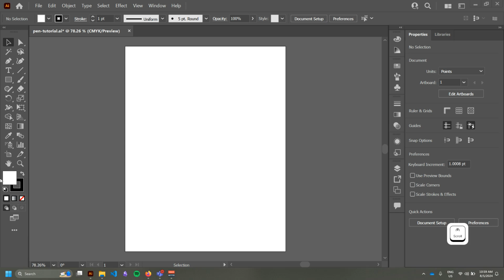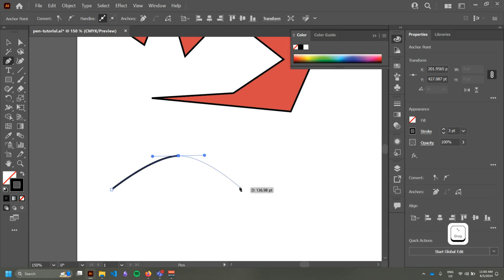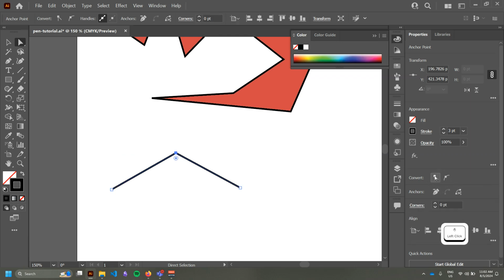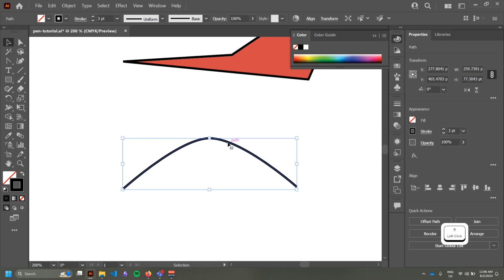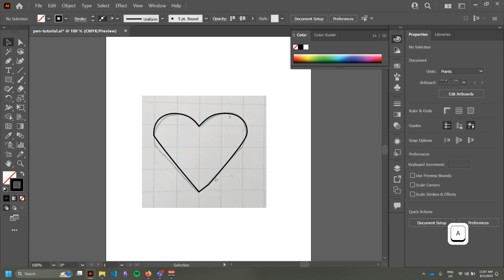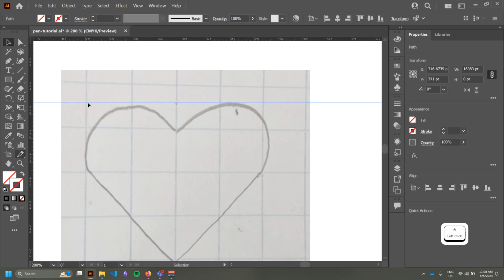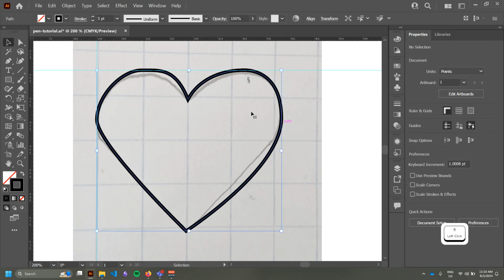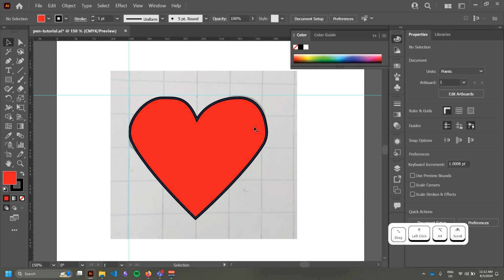Pen tool basics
This video covers some of the very basics of working with the pen tool.